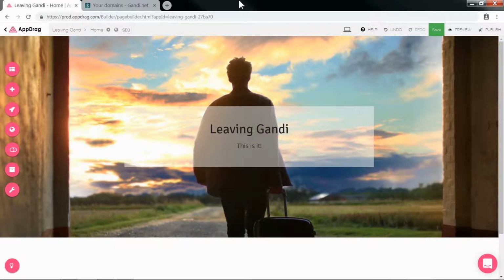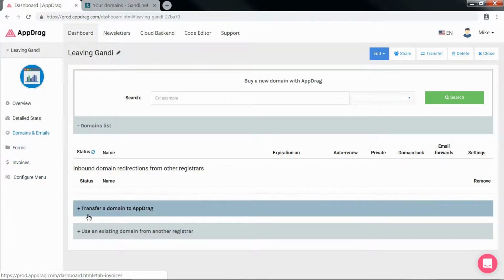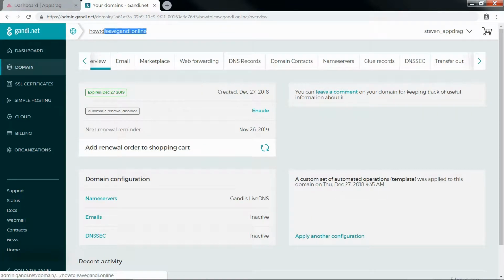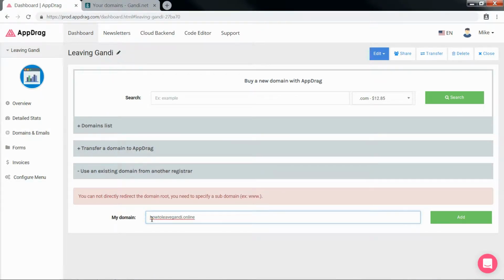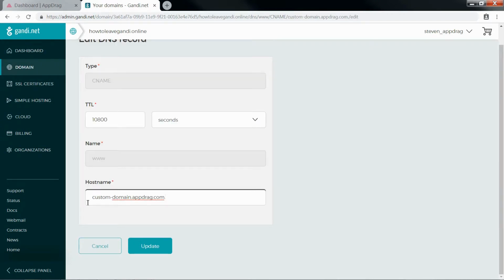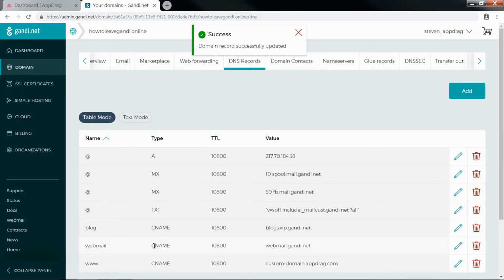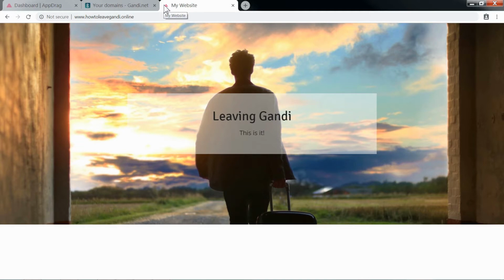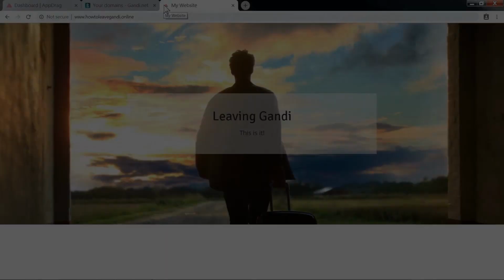Redirecting a domain from Gandi to AppDrag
This tutorial will walk you through the necessary steps in order to connect a domain from the Gandi registrar onto an AppDrag project.

Please note that the optimal choice would be transferring your domain entirely to the AppDrag registrar, as you can benefit from a free SSL certificate, as well as free email forwards.